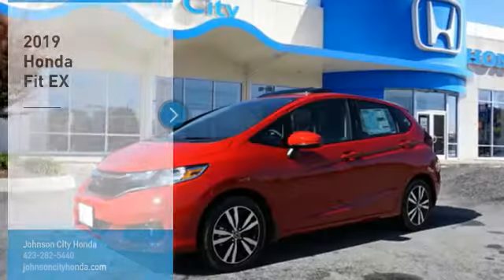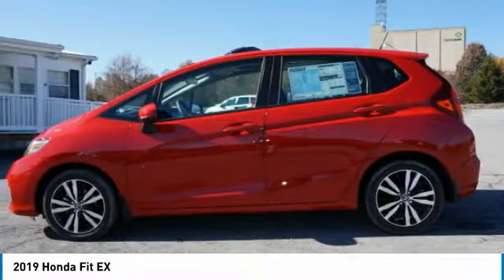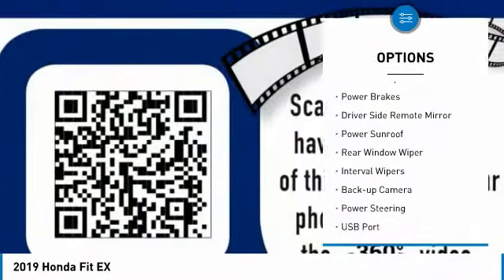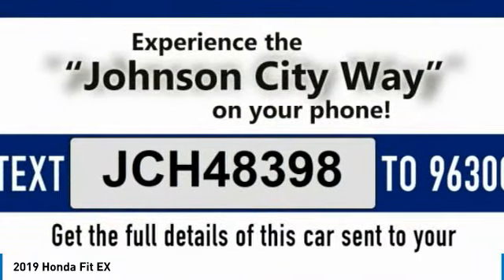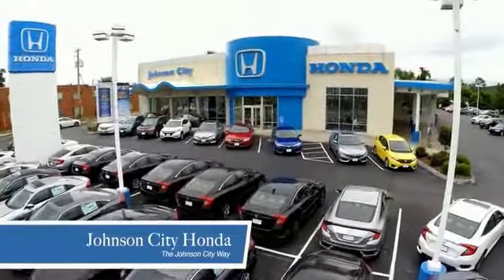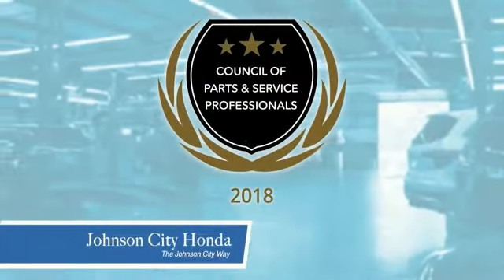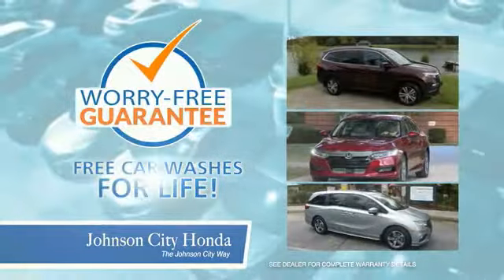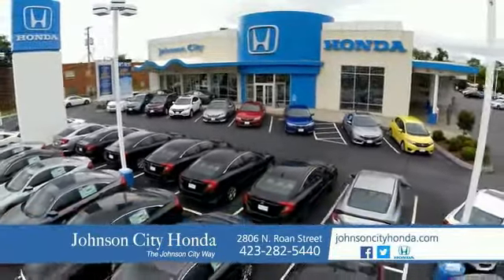2019 Honda Fit EX New H48398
Looking for the right Vehicle? Today could be your lucky day. this 2019 Honda Fit could be yours.